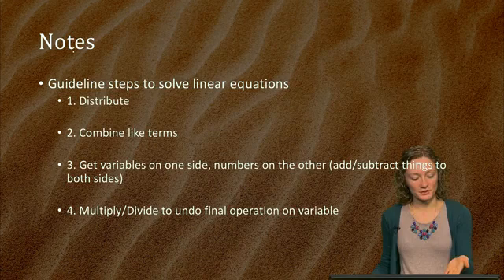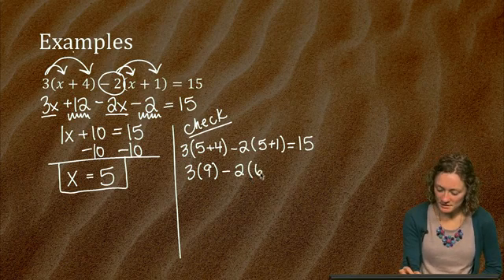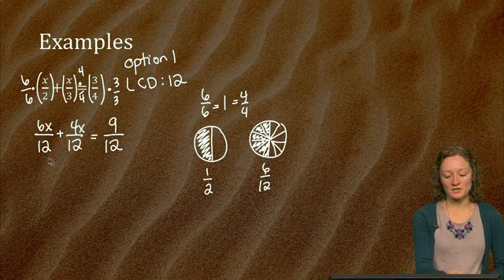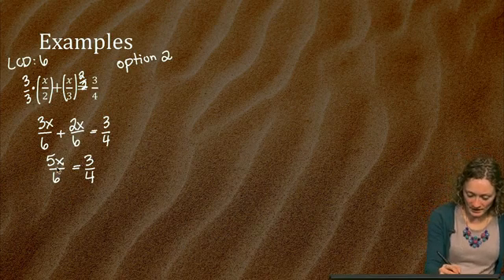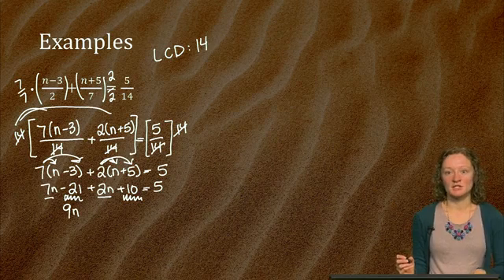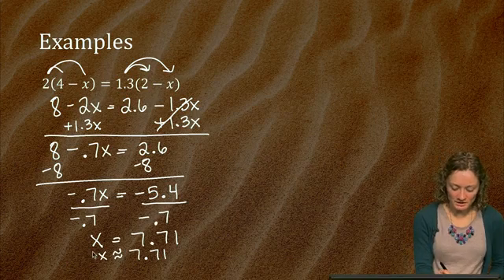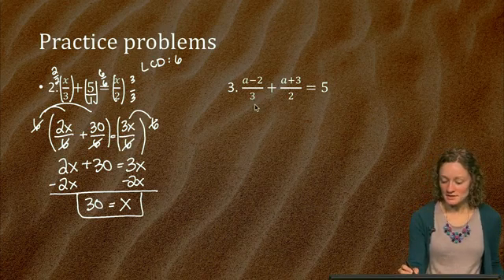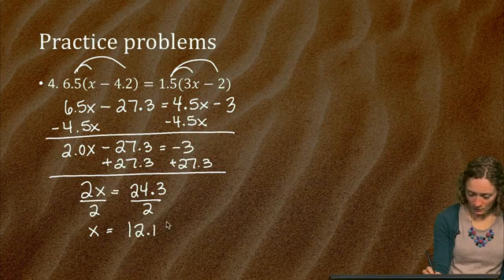2.1 Intermediate Algebra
Objective
Solve linear equations containing whole numbers, fractions, and decimals